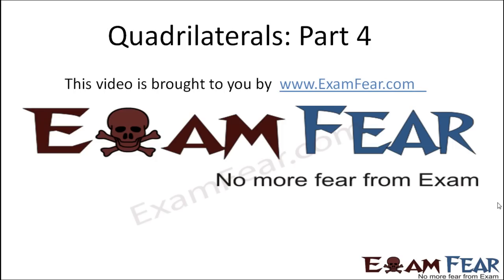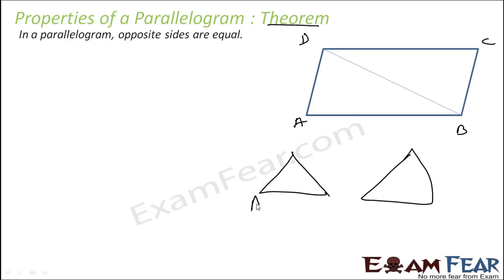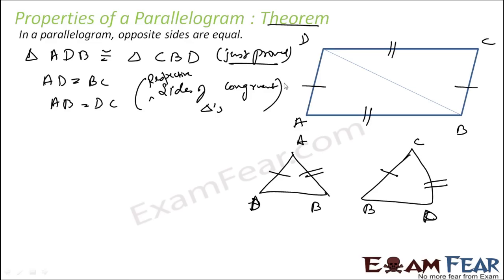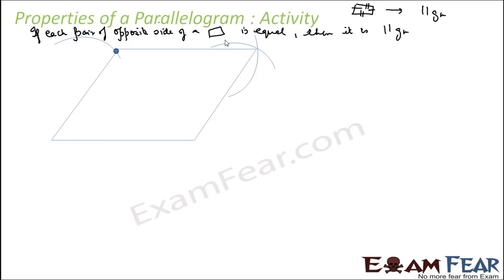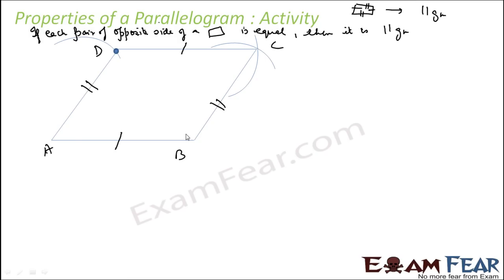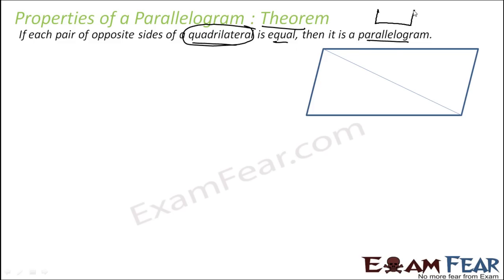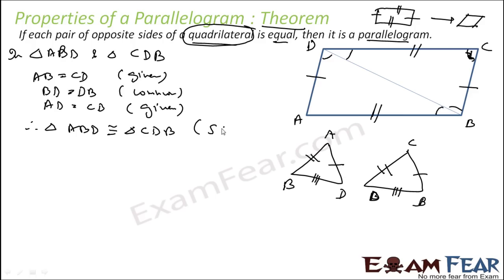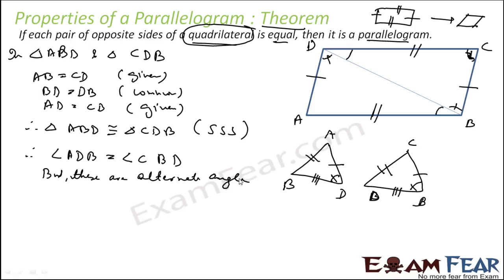Maths Quadrilaterals part 4 (Opposite side are equal in parallelogram) CBSE class 9 Mathematics IX